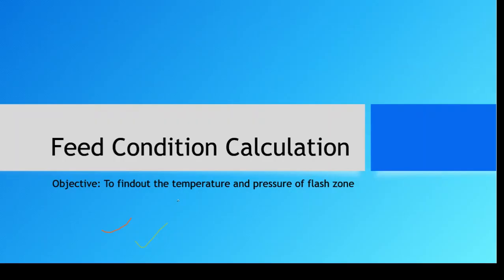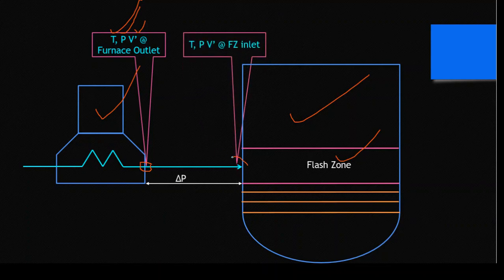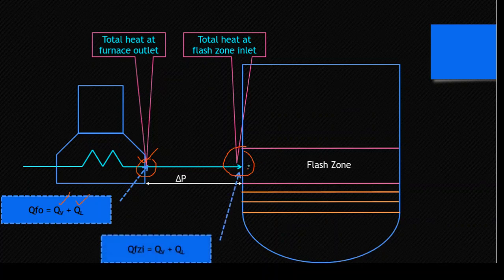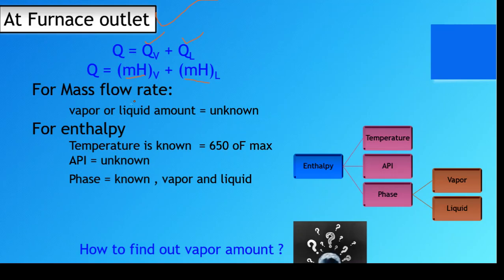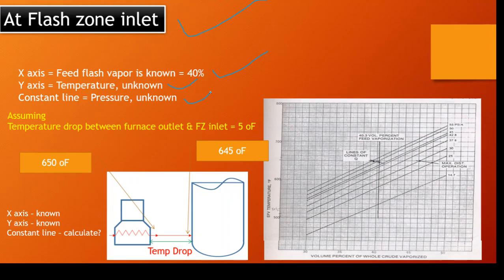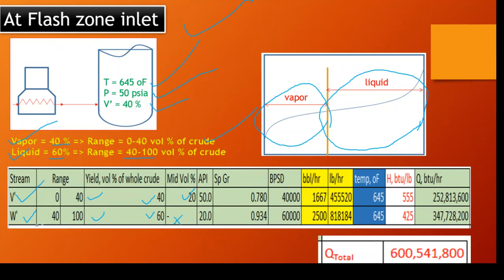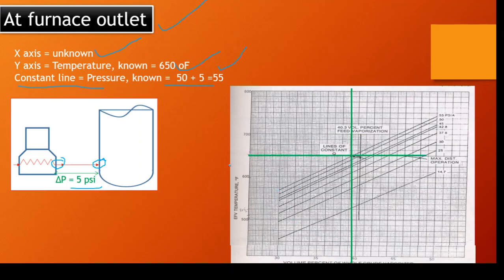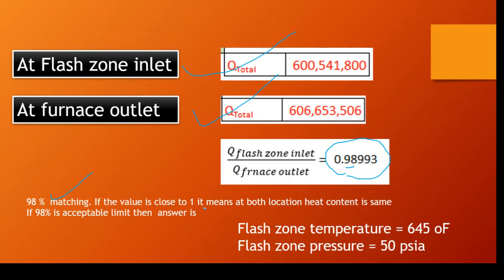RECU2 Flash zone energy balance